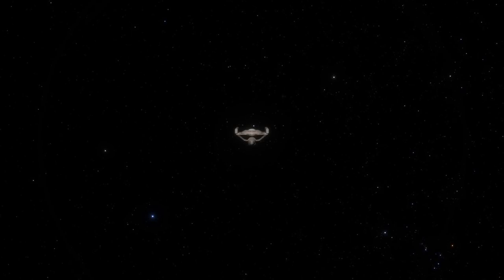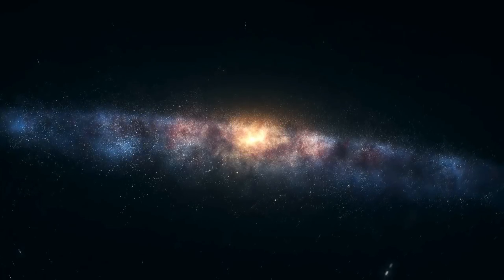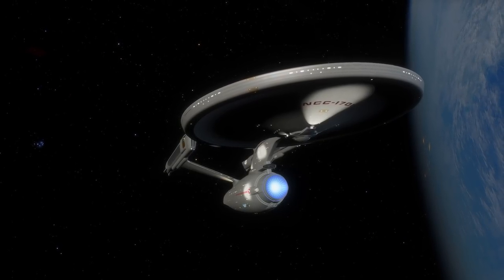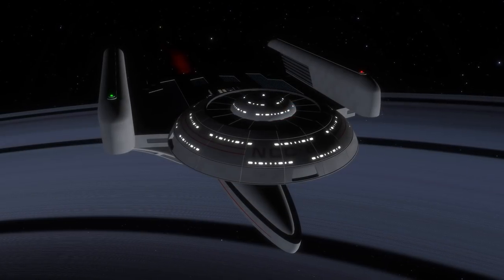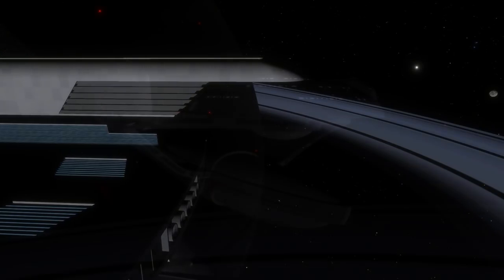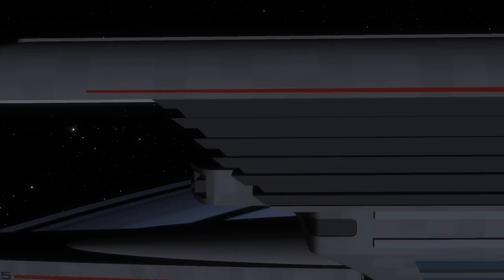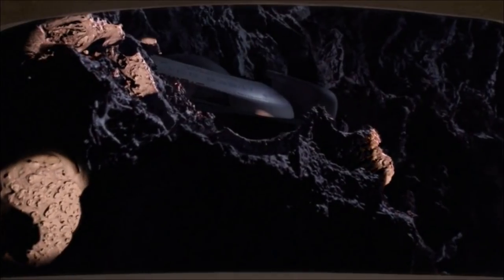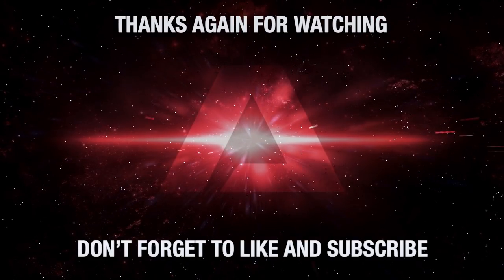(134)The Oberth Class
In today's episode of Truth OR Myth Beta, we're taking a look at the Oberth Class, as first seen in Star Trek III: The Search For Spock... I hope you enjoy!

Like the Ship?  Try these Star Trek Space Engine Add Ons!

A proud member of the TrekSphere Family, a website for ALL your Trek Needs!